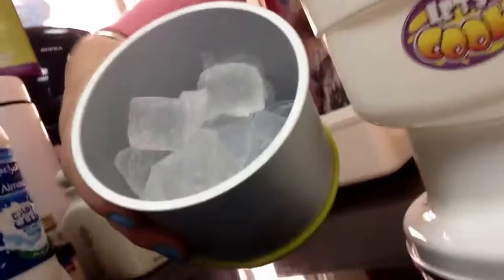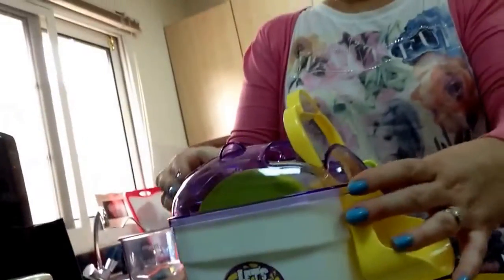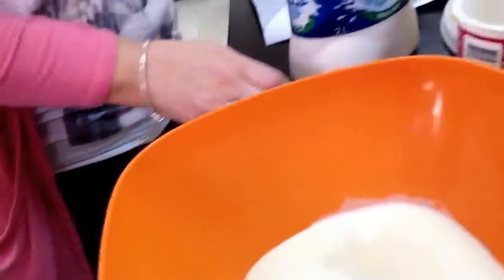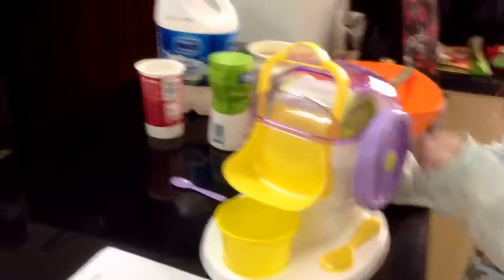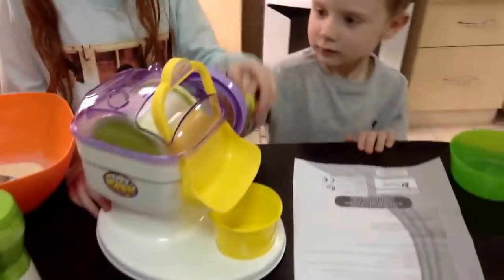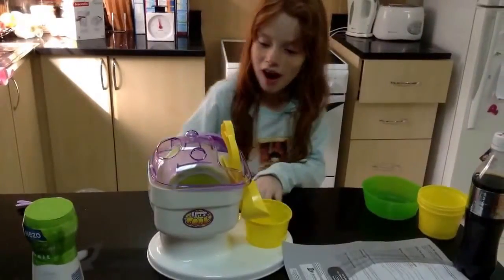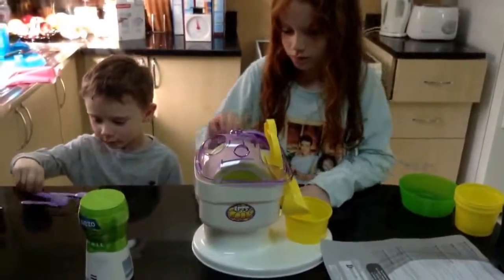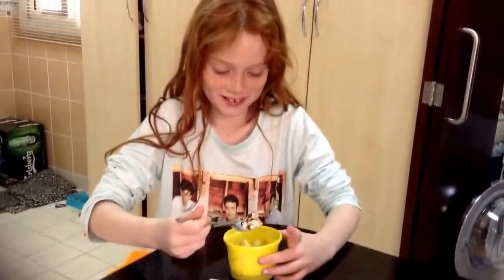How To Make Ice cream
This is a Video about How To Make Ice cream...
in this video u can see How To Make Ice cream to get the best taste.
the great video of How To Make Ice cream is good to see if u want to have an experiment about How To Make Ice cream